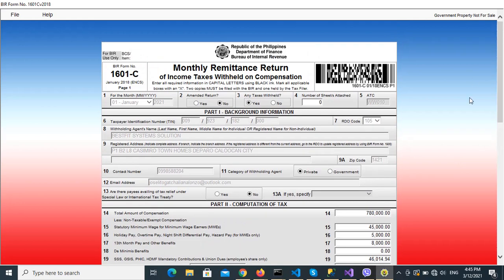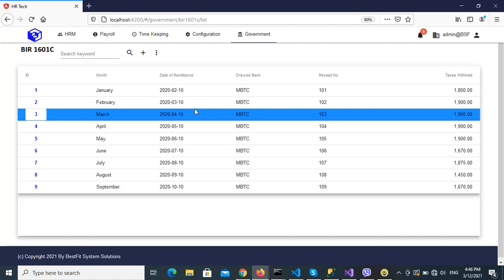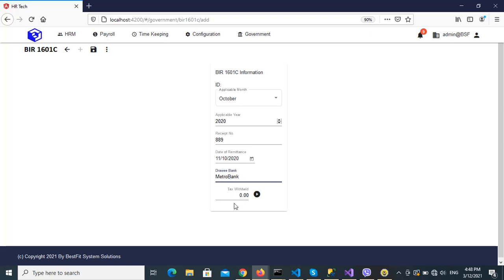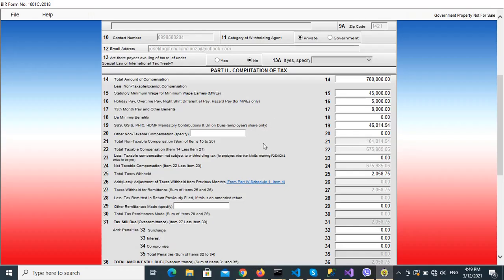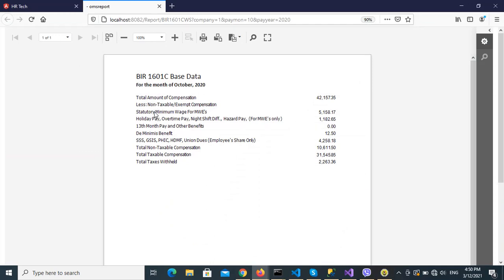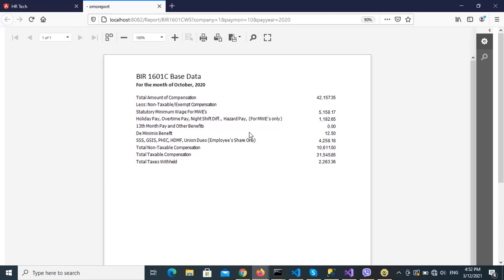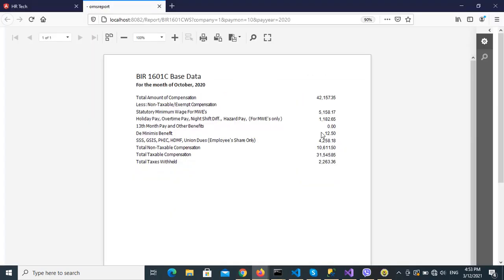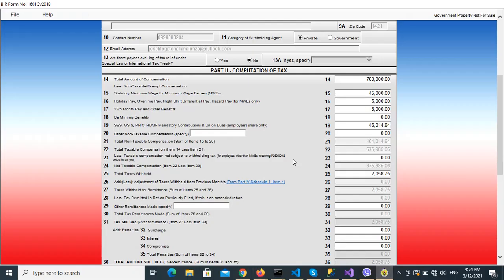How To Prepare BIR 1601C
In this video, I wanna discuss How To Prepare BIR 1601C